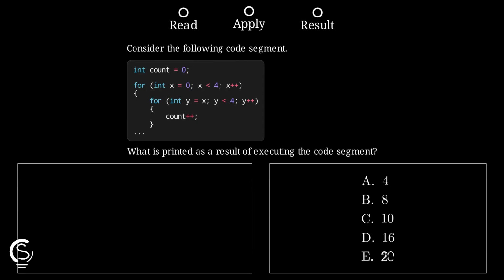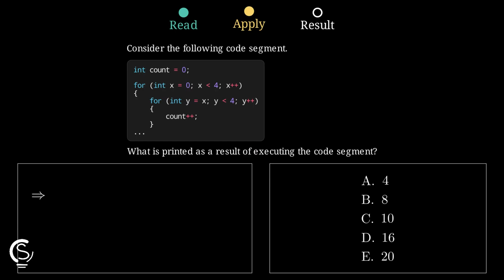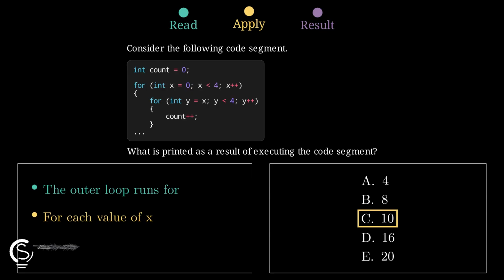2021 AP CSA MCQ Question 25 - Nested Loop Iteration and Counting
Detailed step-by-step solution for the 2021 AP Computer Science A MCQ Question 25 focusing on Nested Loop Iteration and Counting. This video breaks down how to trace variable changes within nested for-loops to determine the final output of a code segment. Consider the following code segment: int count = 0; for (int x = 0; x 4; x++) { for (int y = x; y 4; y++) { count++; } } System.out.println(count); What is printed as a result of executing the code segment? We analyze the outer loop (x = 0 to 3) and the inner loop (y = x to 3) to calculate the total increments of the count variable. Want more AP practice?